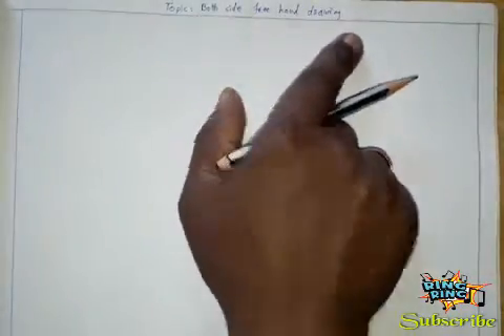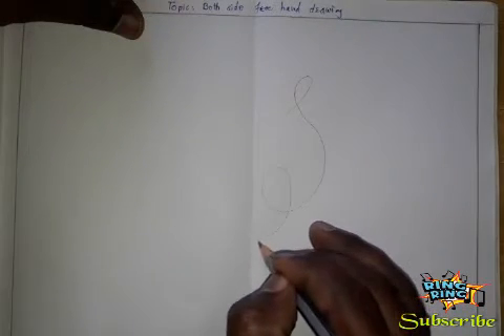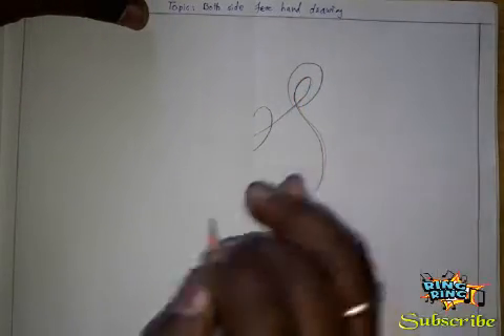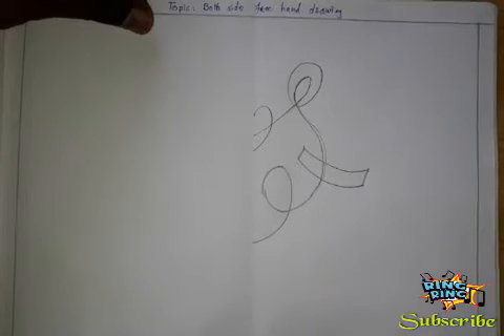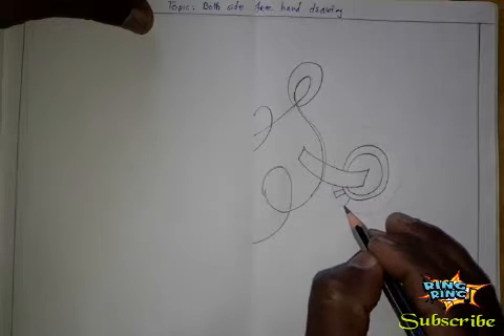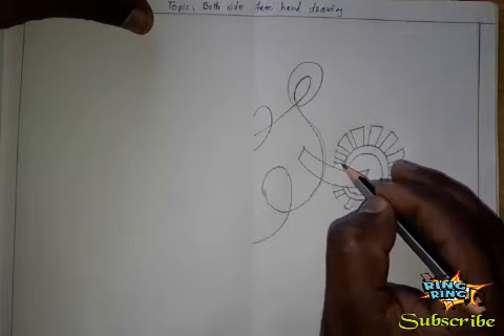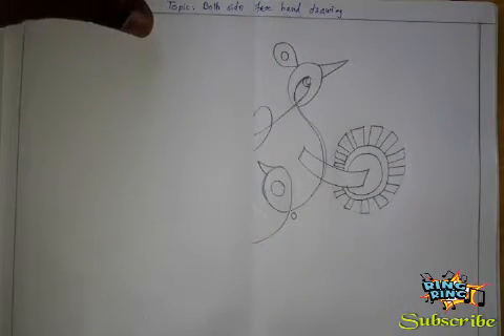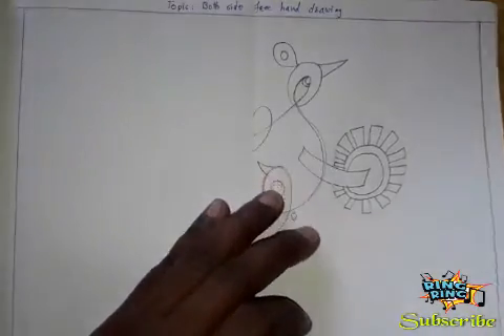free hand drawing//design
Drawing homework